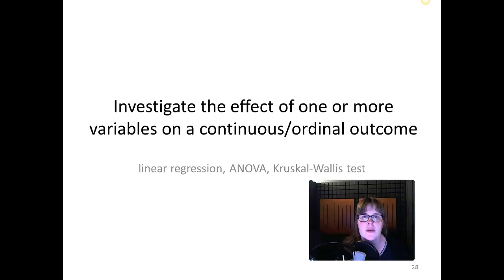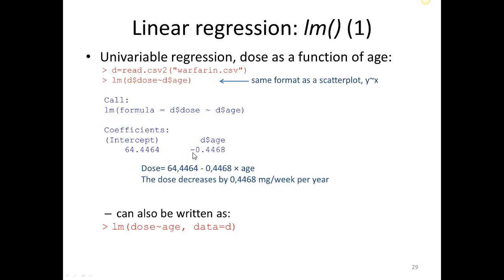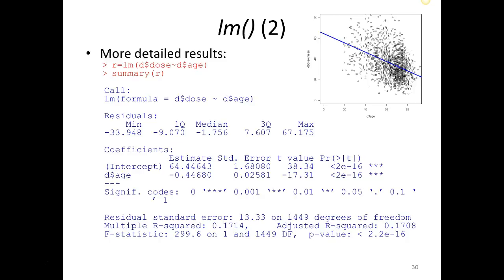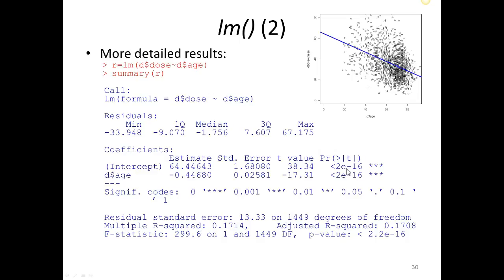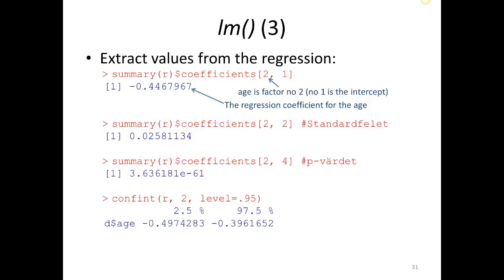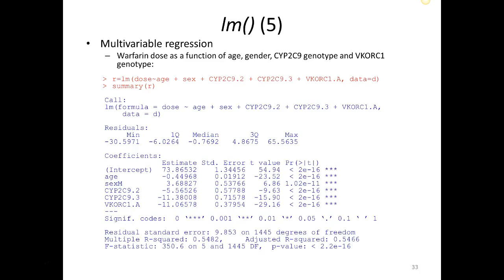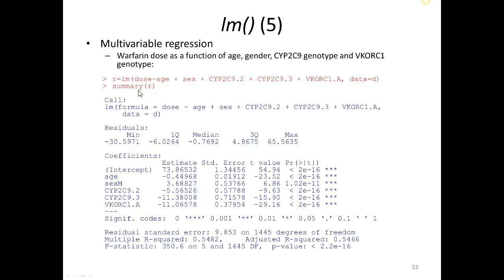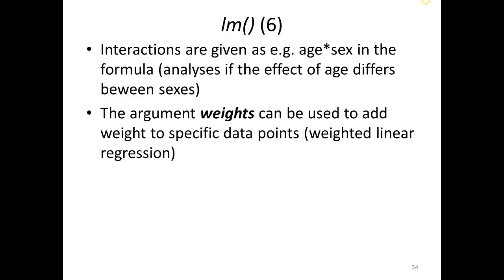Linear regression in R